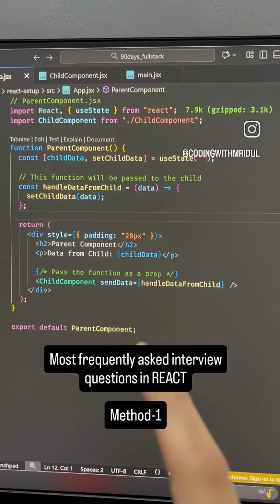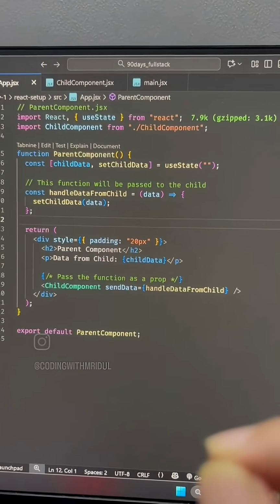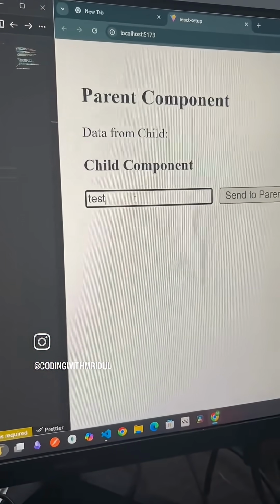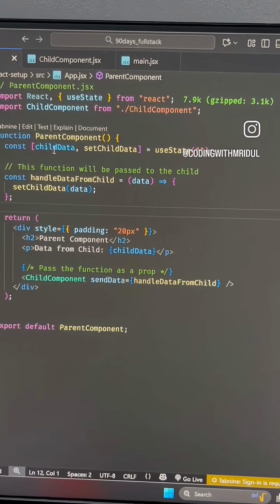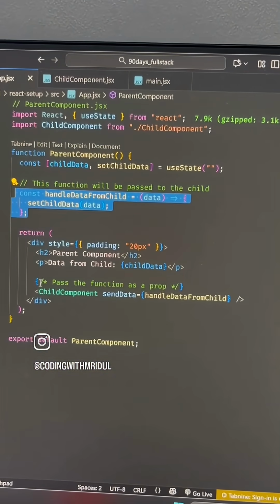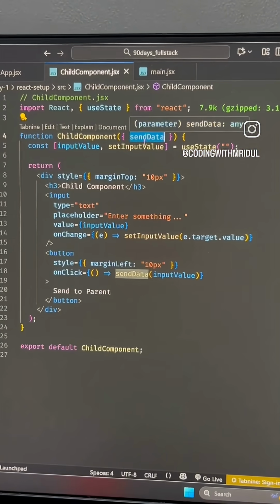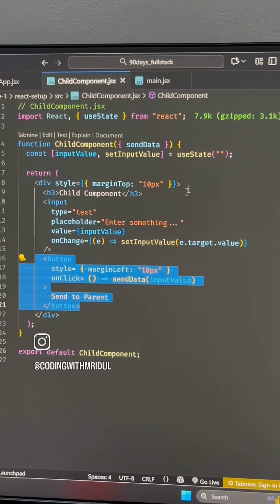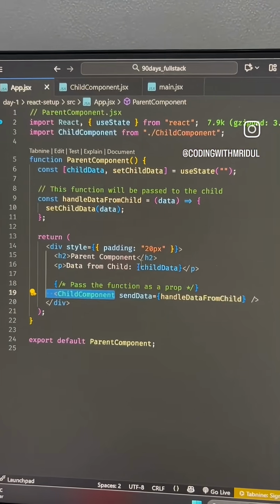How to Pass Data from Child to Parent in React | Popular React Interview Question Explained